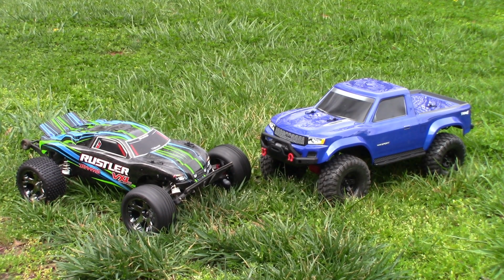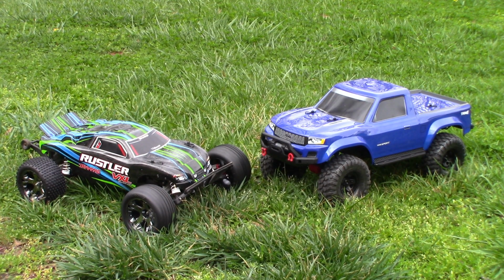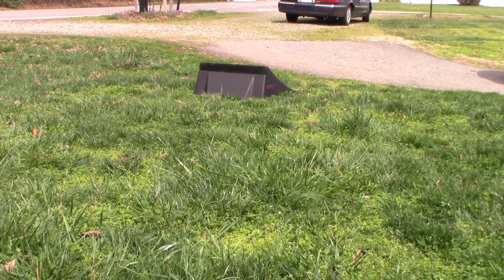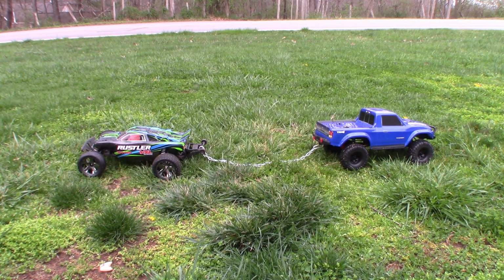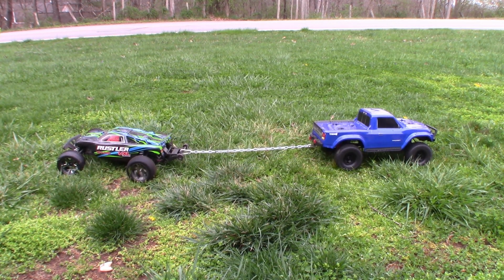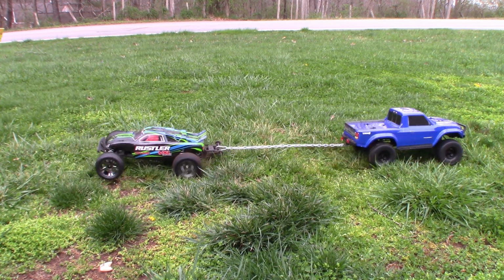Traxxas Rustler vxl 2wd vs Trx4 Sport 4wd,Tug o War, Drag Race 2wd vs 4wd Comparison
Today we put a Traxxas Rustler VXL 2wd vs a Traxxas TRX4 Sport, Why because that's what we do. If you are trying to decide between the Traxxas VXL 2wd Stadium Truck or the Traxxas TRX4 Sport this is the video for you in a clasic 2wd vs 4wd Showdown. In this comparison we will have a tug of war, drag race, jumping competition and a vertical climb test.